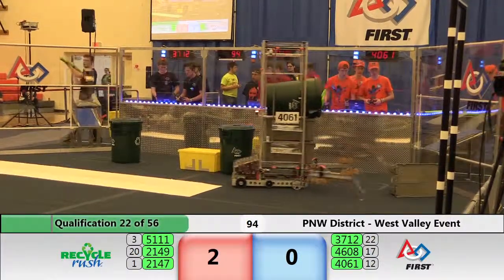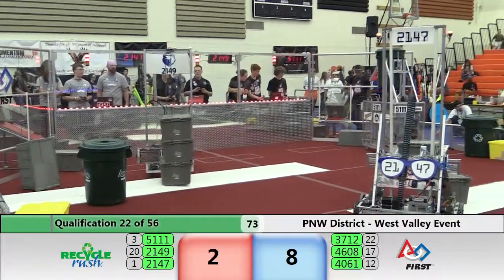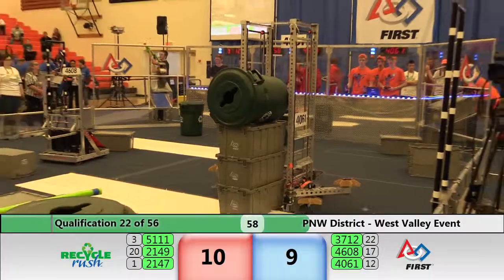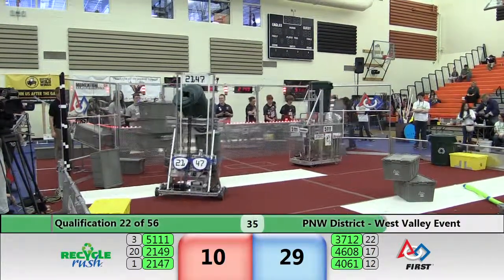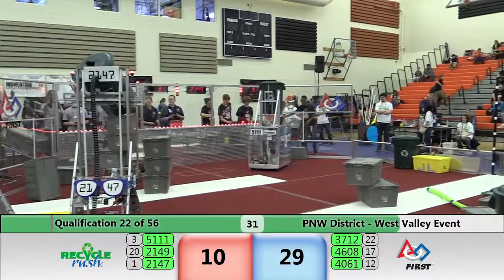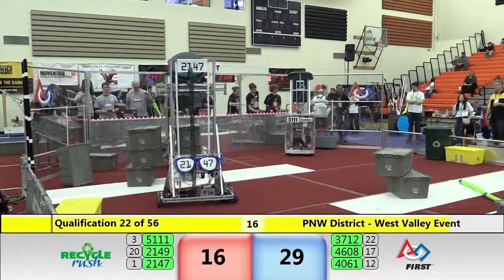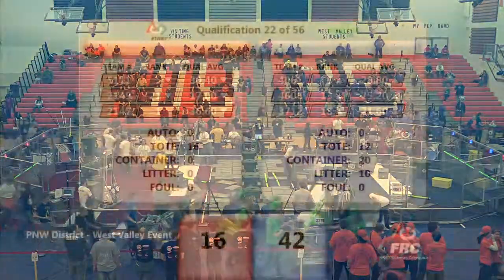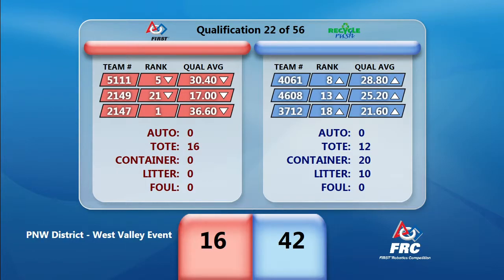PNWFIRST West Valley District Match 22